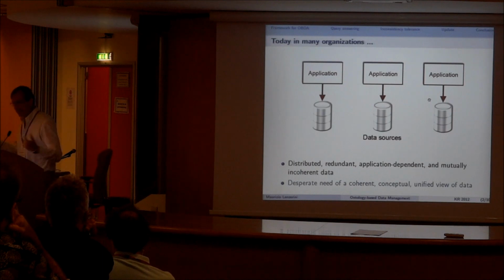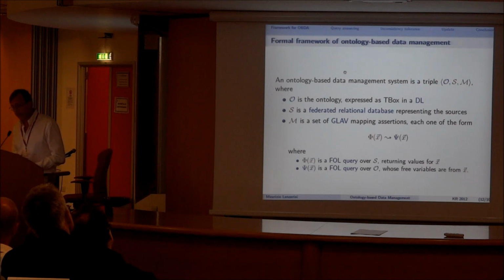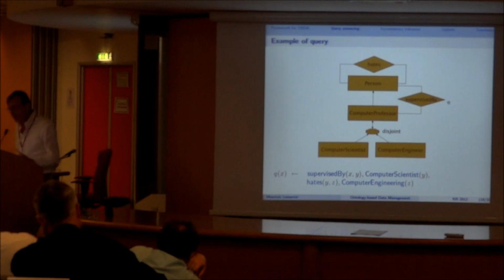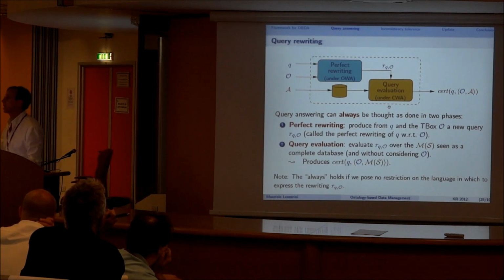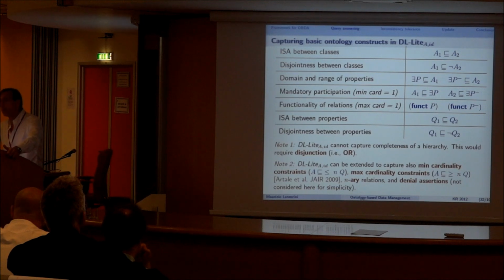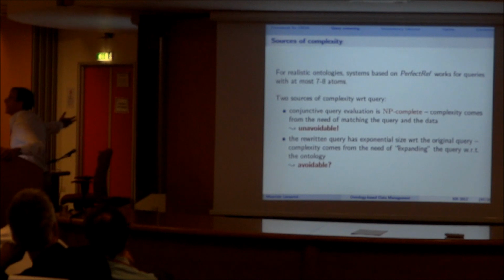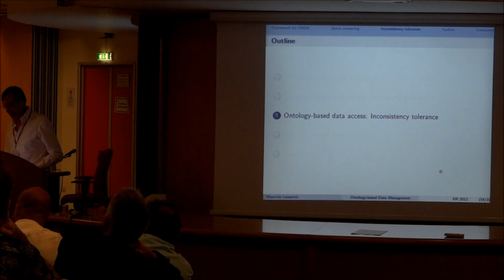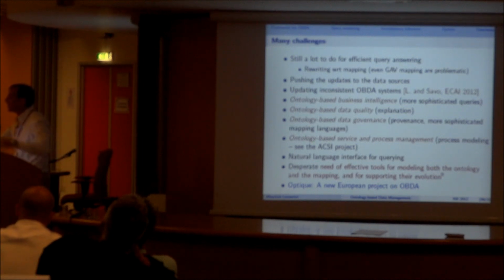KR 2012 - Maurizio Lenzerini - Ontology-based data management: present and future